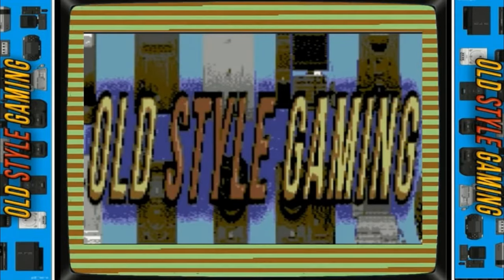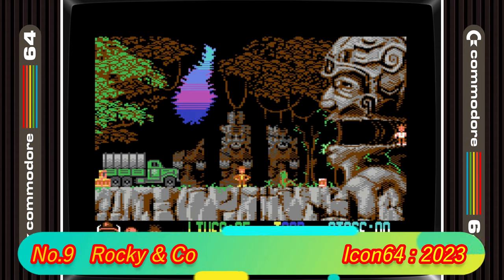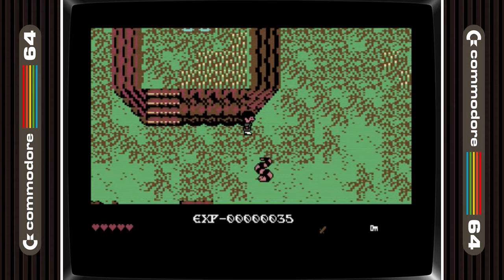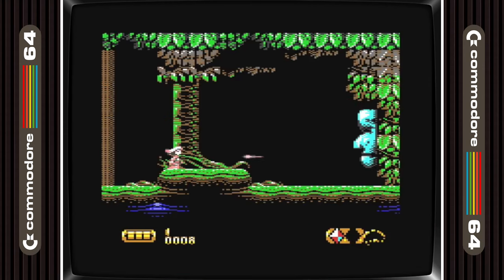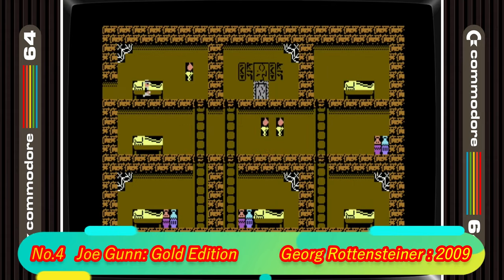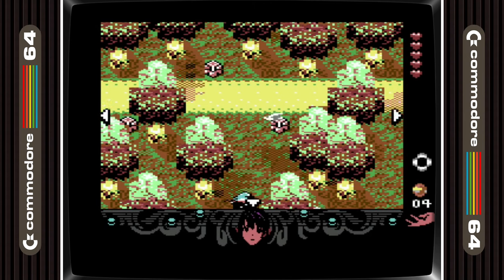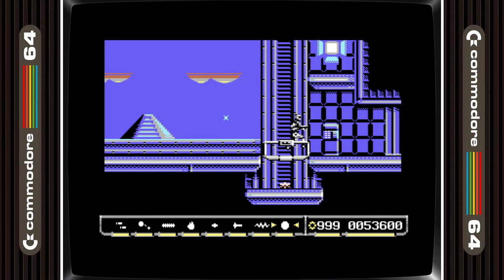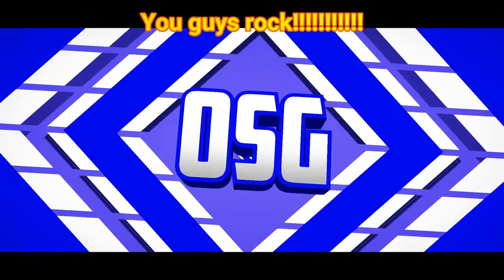The 10 Best Commodore 64 Psytronik Games - In Order Of Greatness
Get all these games and many more from  Psytronik

Hey whatsup guys OSG here….first of all I want to explain why I have been a little quiet lately … I have been taking part in the Tubers World Cup 2023 which I actually ended up winning…I was the 2021 winner too but went out 2nd round last year so had to put extra time in learning games this year so I could regain my crown…anyway that’s over now and im gonna go on the content grind so you should have plenty from OSG over the coming months
Anyway today we are gonna see what I would consider to be the 10 best Psytronik games on the C64, following my Protovision video it was only right to do the other Juggernaut of new games publishers on the C64…. There are some absolute belters in here and the number one game is one of my favourite C64 games ever.
So without more delay lets take a look at the 10 best C64 Psytronik game in order of greatness.